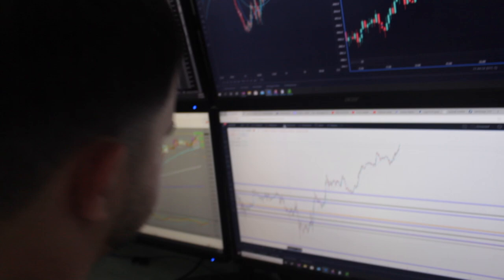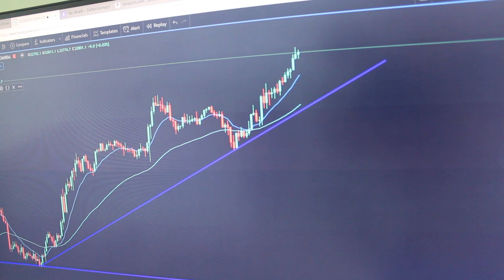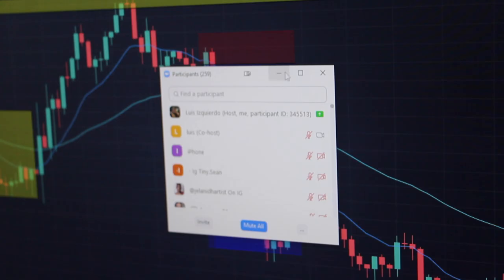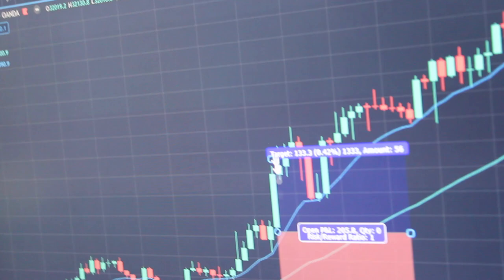FOREX | Pre Market Chart Setup US30 Crazy Pips | DatsLuis Vlog#4 | Pre-Market Routine Trading